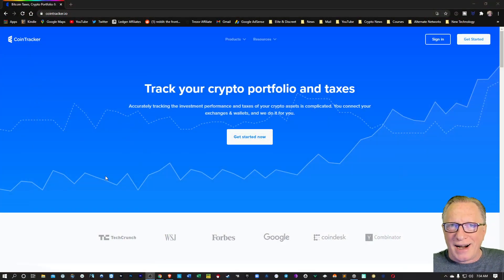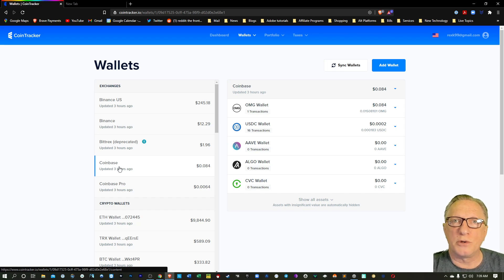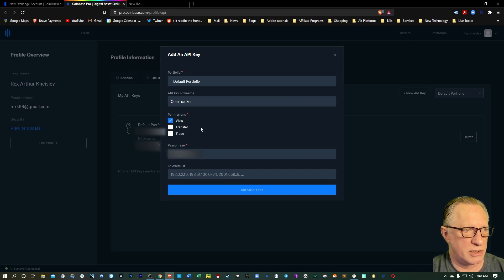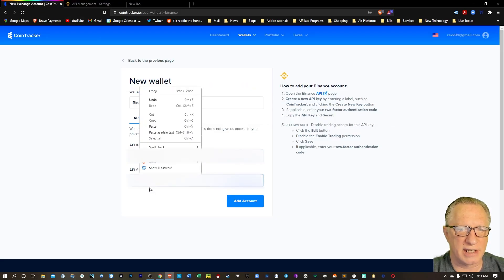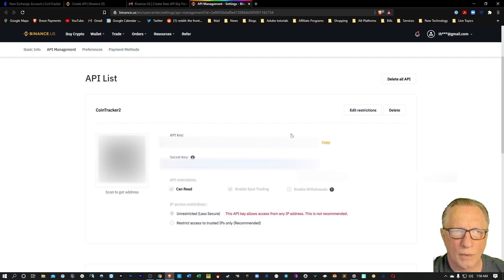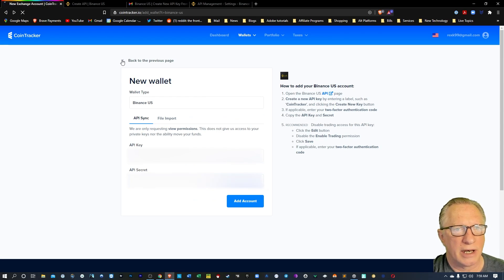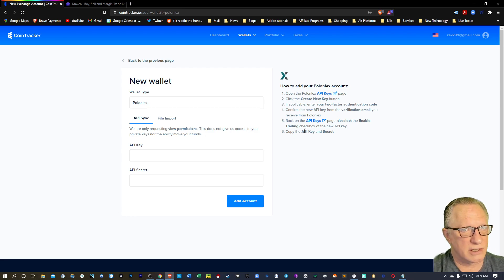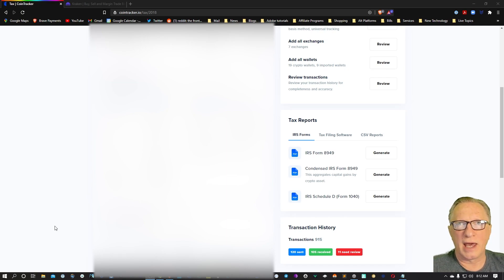How to Use CoinTracker.io to Track Your Bitcoin & Cryptocurrency Exchange Trades for Tax Purposes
💲 Try Cointracker for your Cryptocurrency tax calculations 💲
Intro: 0:20
The Cointracker Dashboard: 1:00
Cryptocurrency Exchange APIs Explained: 1:18
Link Coinbase Exchange to Cointracker: 2:07
Link Coinbase Pro Exchange to Cointracker:  3:29
Link Binance Exchange to Cointracker: 5:24
Link Binance US Exchange to Cointracker: 7:08
Link Bittrex Exchange to Cointracker: 8:42
Link Kraken Exchange to Cointracker: 10:00
Link Poloniex & Gemini Exchange to Cointracker: 11:56
(I don’t have either of these exchanges, the method is similar to the others)
Syncing Your Exchanges to CoinTracker: 12:34
Cointracker Tax Form Generation Explained: 13:00

3MssiN2oYf3fThvMUfVGziPdnkG1Bp7JQP
0xEB5DF9A76e24516c49fBaBb082906E87242Fb315
MVTh6FECgK17wRZ8Mi4gkRPpCM5j3xrCot
3CyFak27g5DernPEBttQ3fCS5uhTfu524G